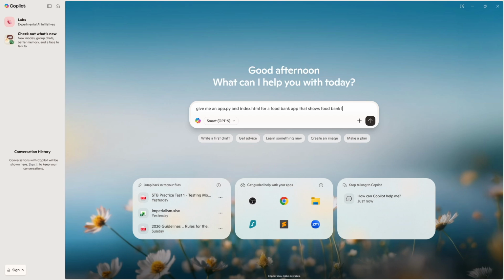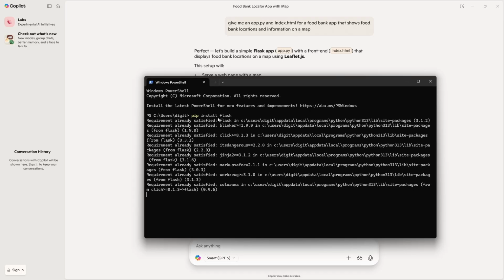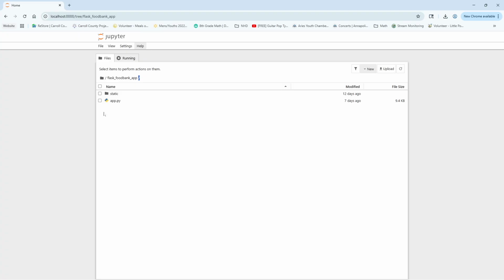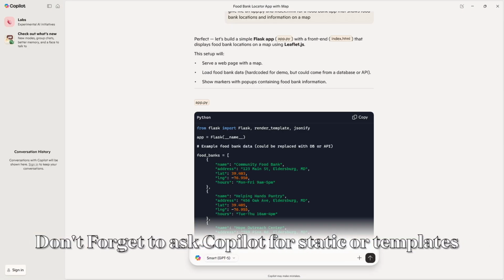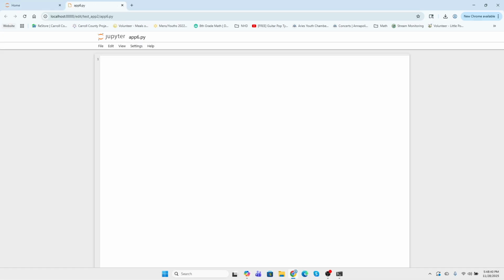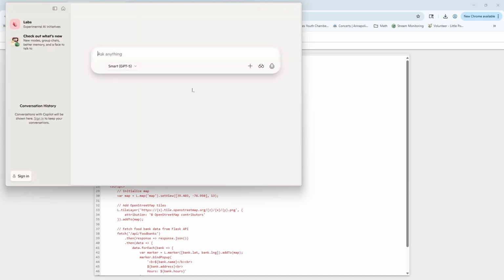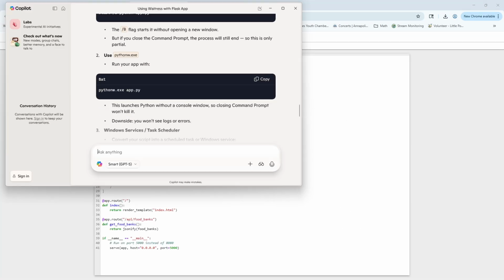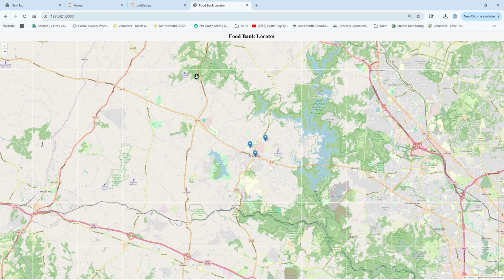Coding a Web Tool Using AI and Python (No Experience Required)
I hope you like my video about Python Coding with AI.